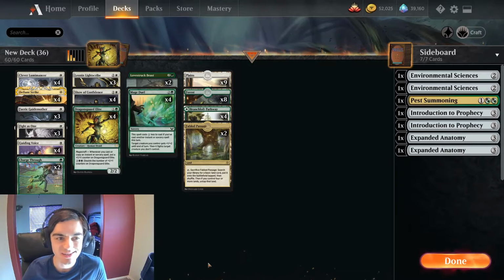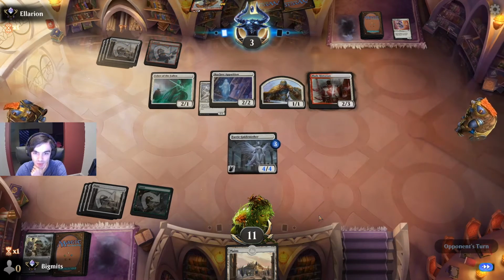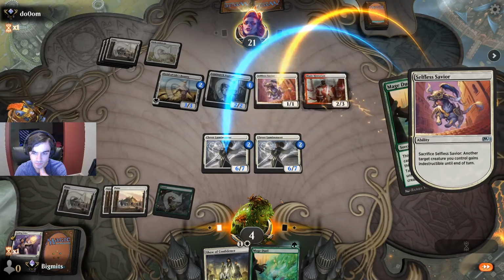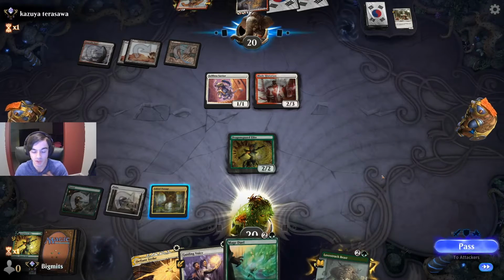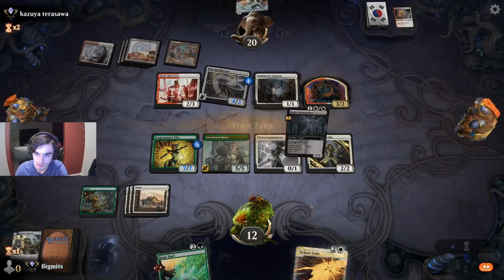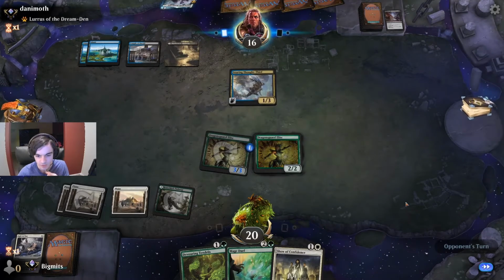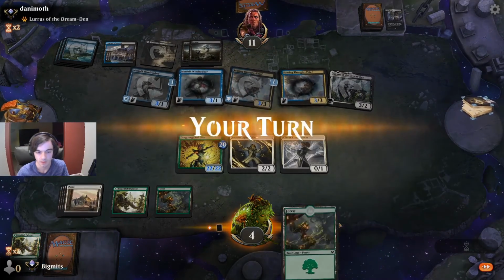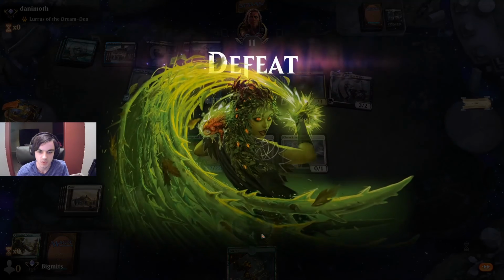Stunning Selesnya Magecraft! | Strixhaven Standard | Magic Arena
Deck tech: 0:00
Round 1: 0:32
Round 2: 4:17
Round 3: 8:04
Round 4: 14:59